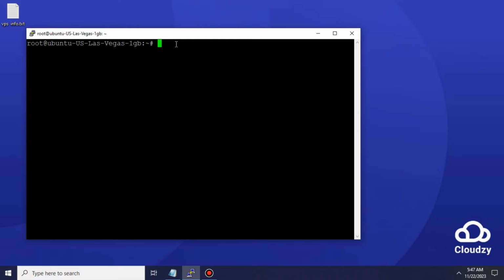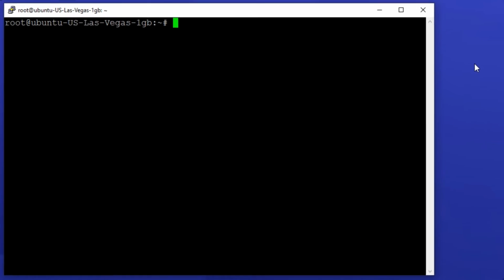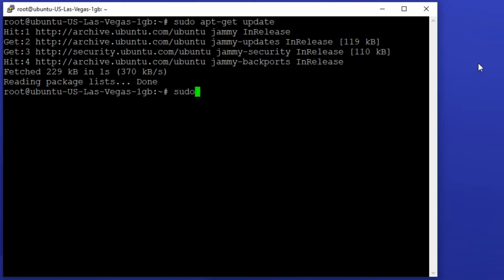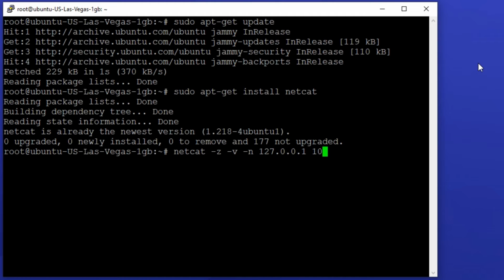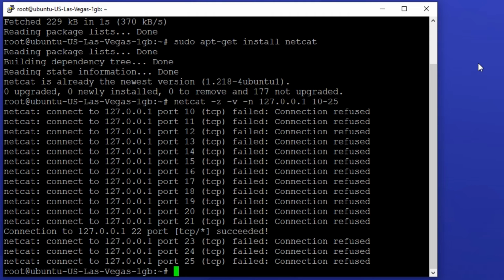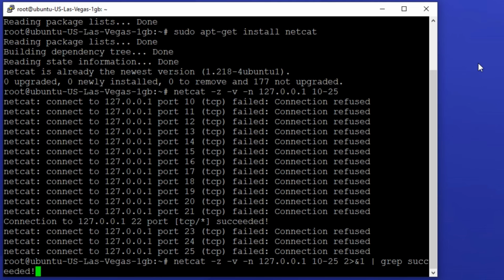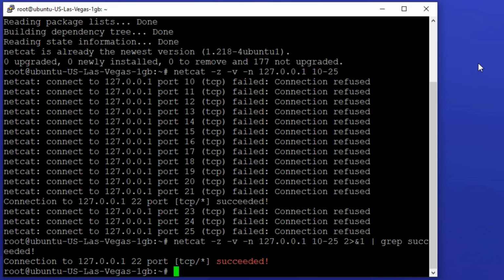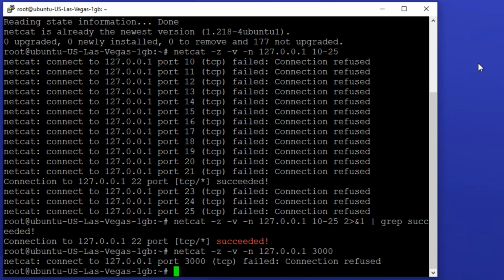What is Netcat Listener and How to Set it Up?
Security is always a top priority, and the Netcat utility is an excellent tool for maintaining security and identifying potential malware. Netcat, also known as "the Swiss Army knife of networking," is not inherently used for illegal activities or malicious software. It is a versatile networking utility used for reading from and writing to network connections using TCP or UDP protocols. Netcat's functionality includes debugging, network exploration, and creating simple server-client scripts. However, like many powerful tools, Netcat can be misused for nefarious purposes. Its primary design and common use are for legitimate purposes in network administration, development, and testing. The legality and ethicality of its use depend on the intent and actions of the user.